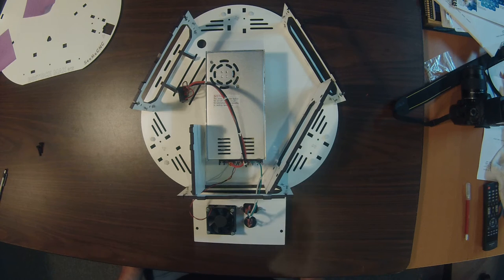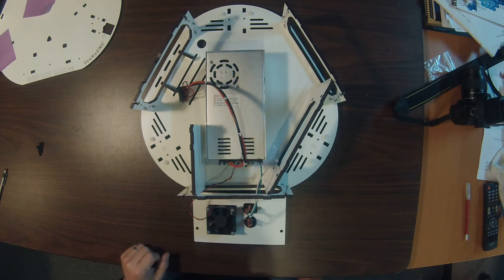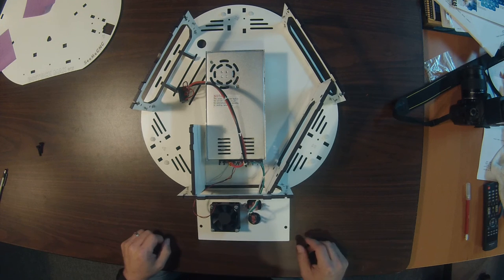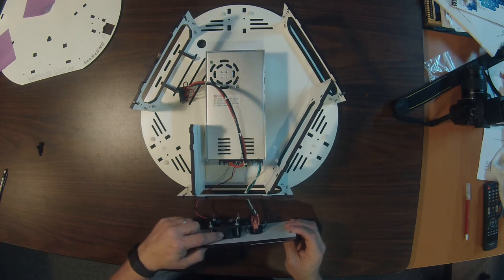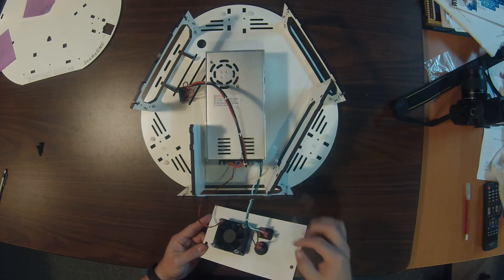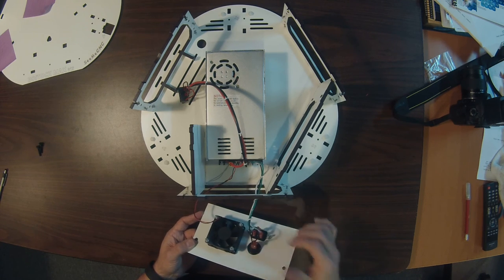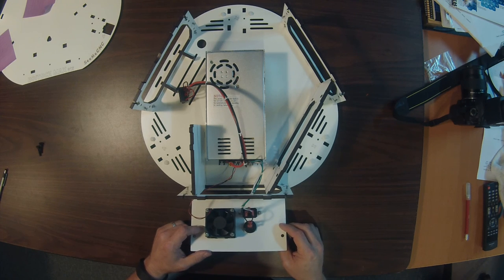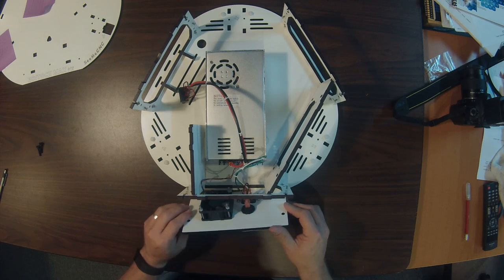Rostock MAX v2 Assembly checkpoint video #5